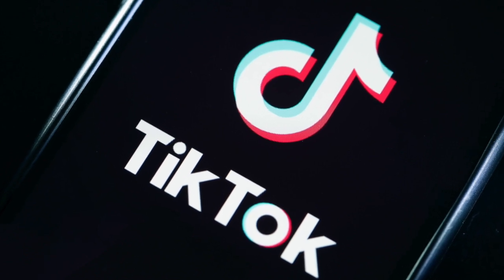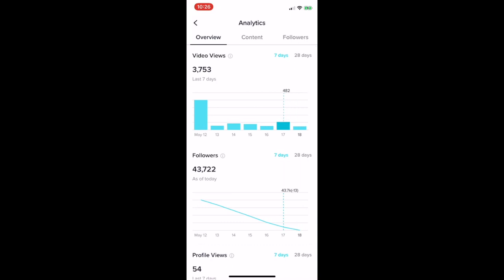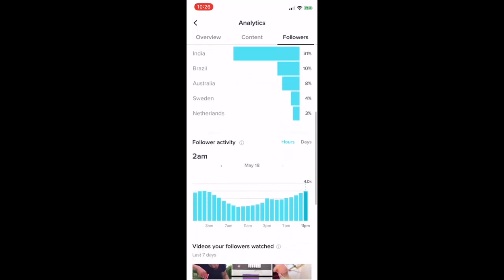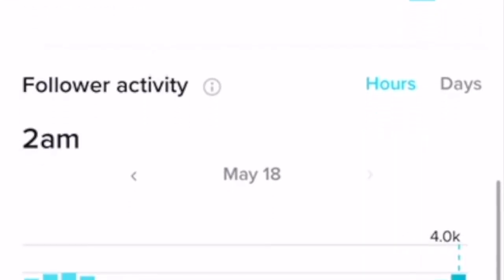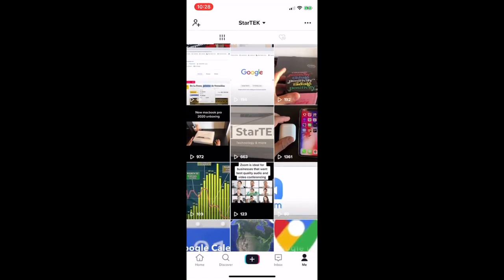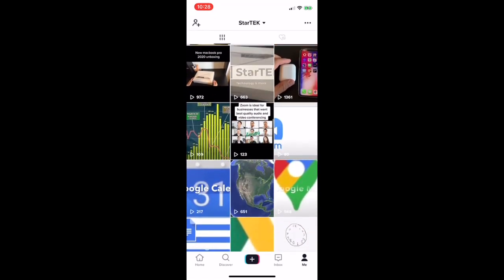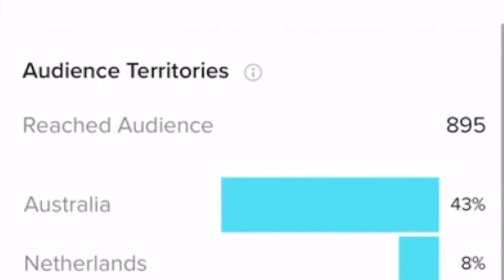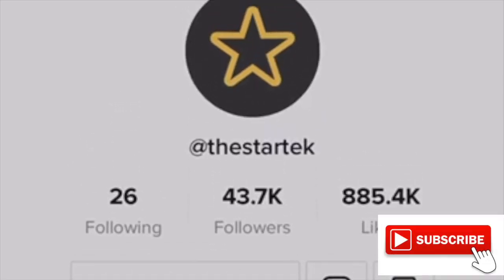How to make viral video on tiktok | use of tiktok analytics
This video will provide life hacks for making viral tiktok videos. Getting an idea about your tiktok analytics is the excellent way to boost your video and make it viral.